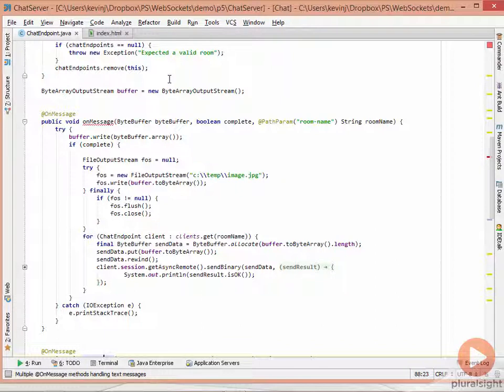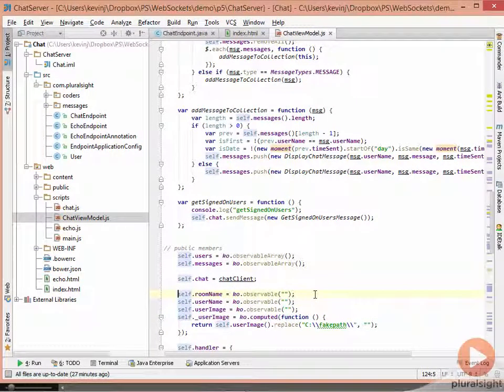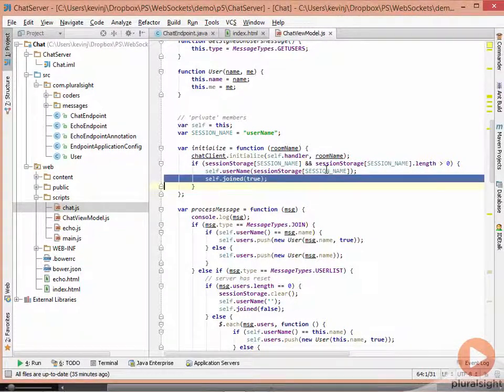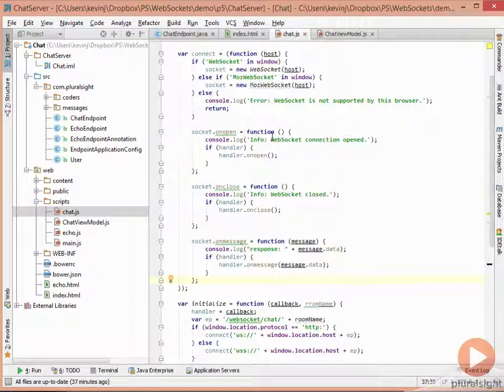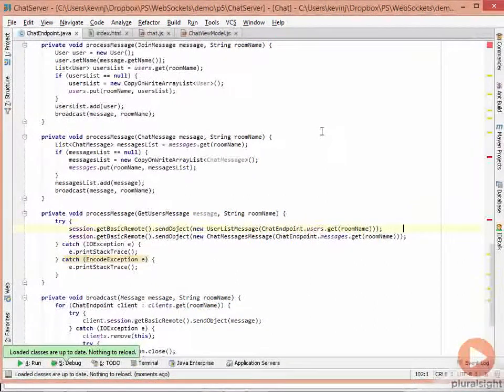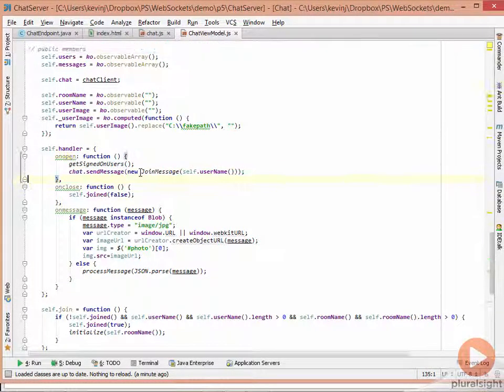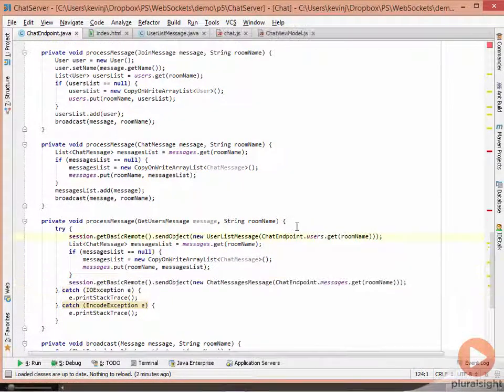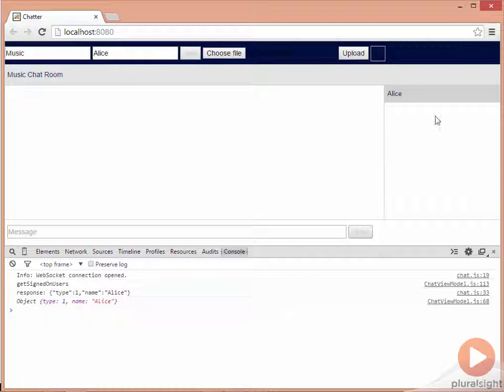23 Intro to the Java API for WebSockets Updating the JavaScript Client to make use of Path Parameter